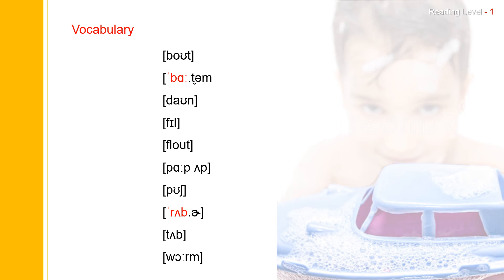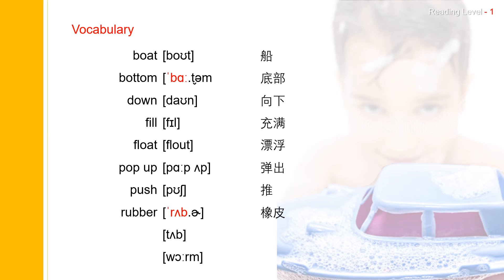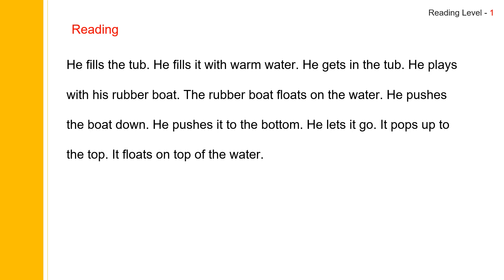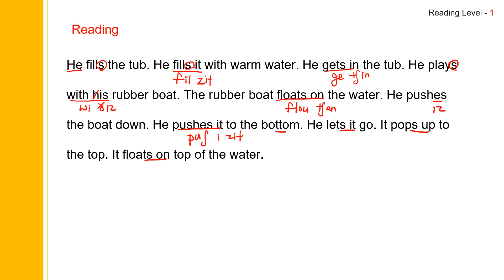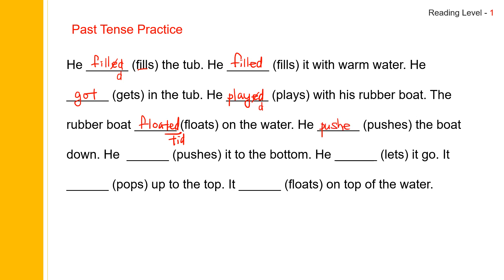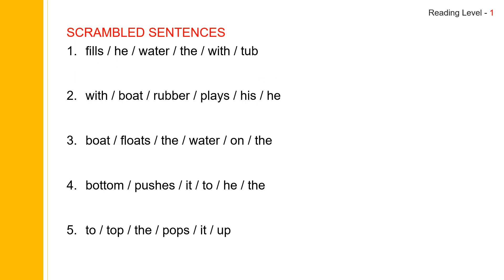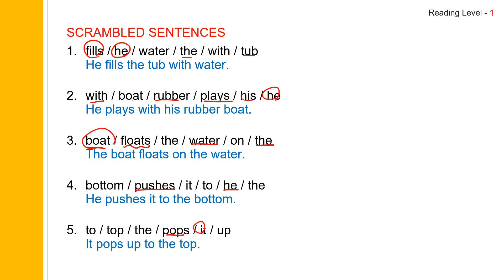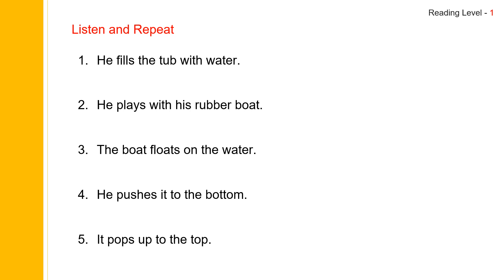20. A Boat in the Tub (Chinese)